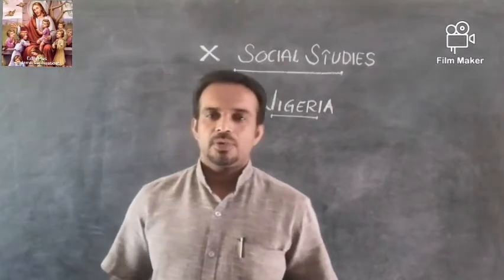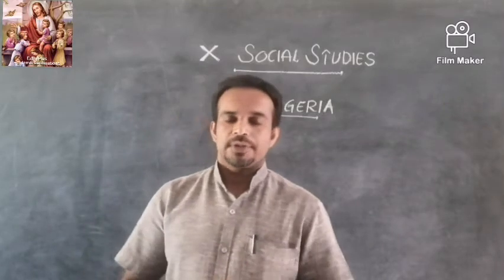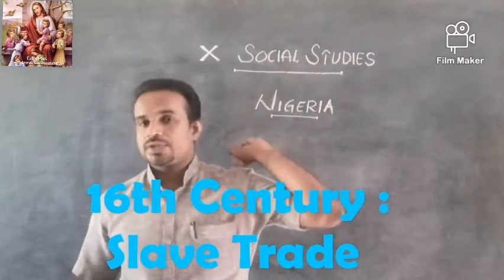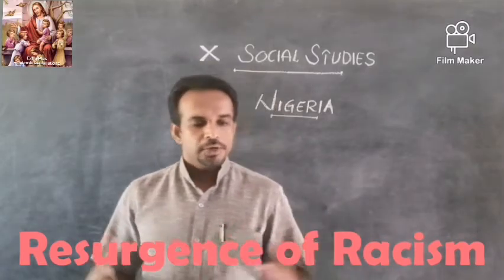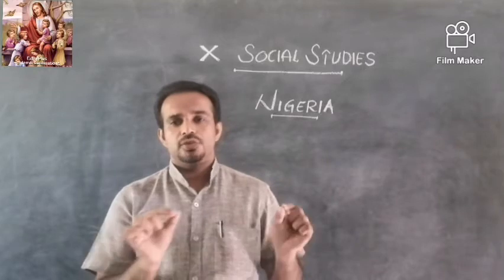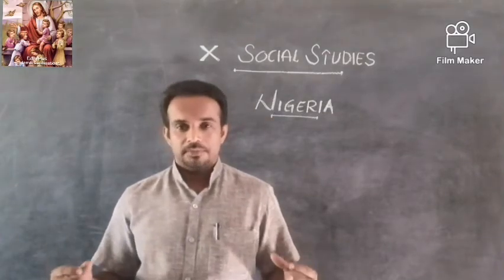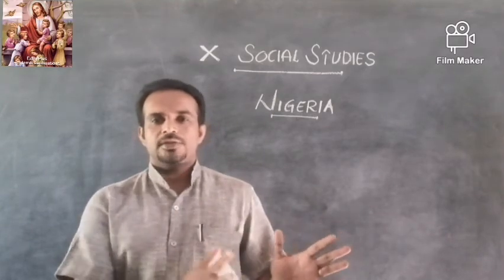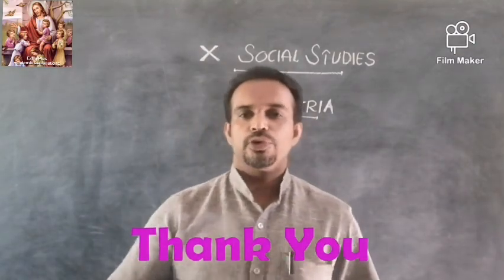Nigerian Liberation Movement- 1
X  Social Studies